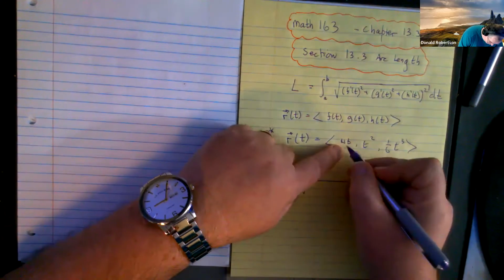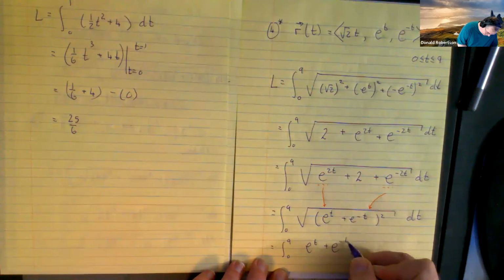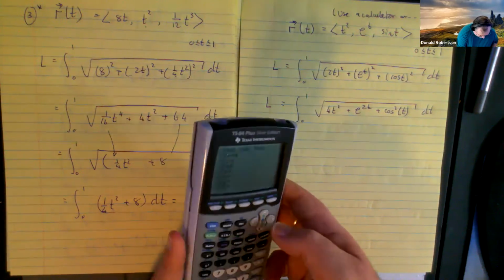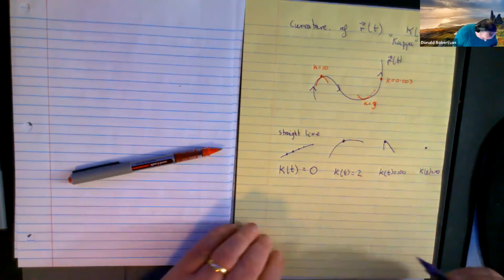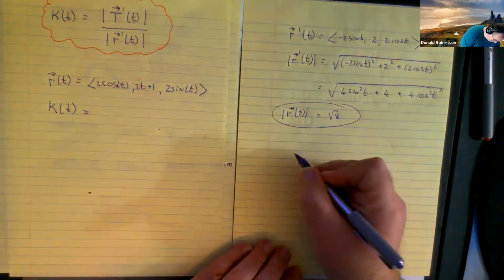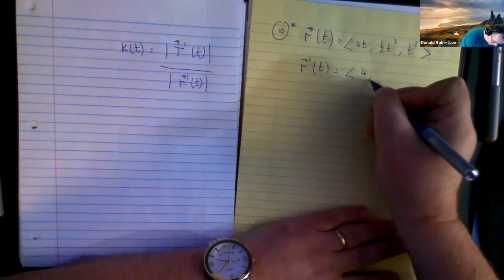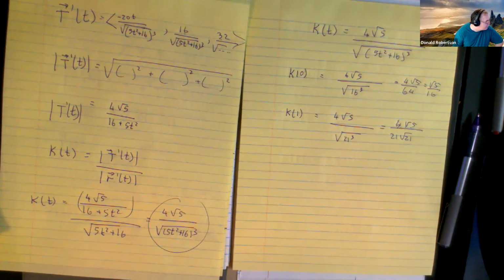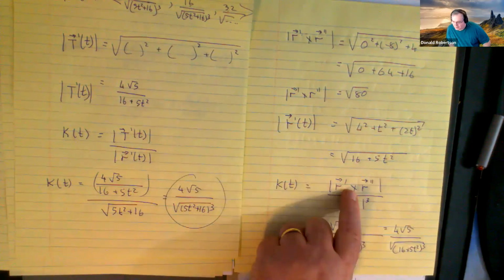Math 163 Wed 2nd March Arc Legth and Curvature